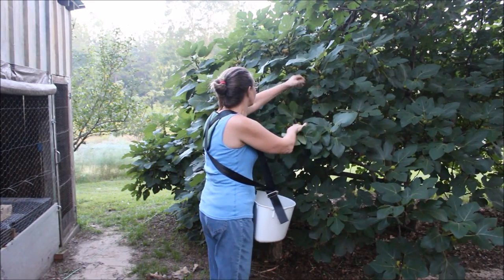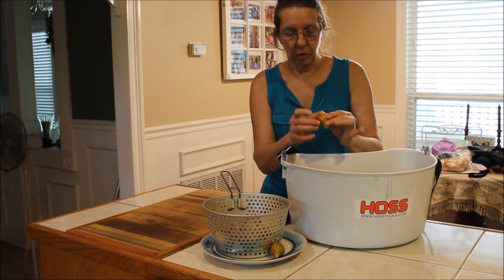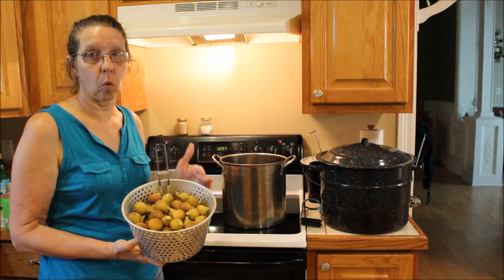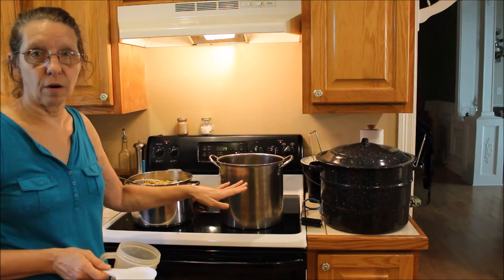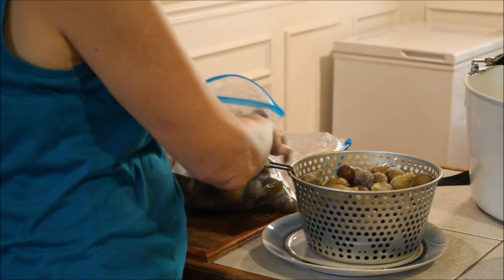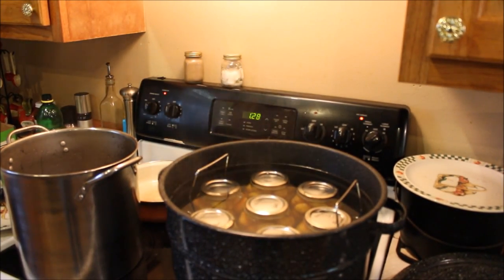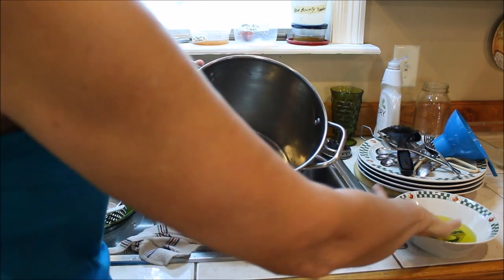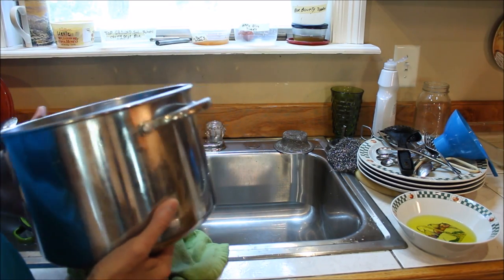How to Can Figs - WHOLE!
Wanda cans figs that we have picked today and some from the freezer.  We like them whole in a light syrup.  It will help support our Homestead.   We are a Hoss Affliliate, Thanks